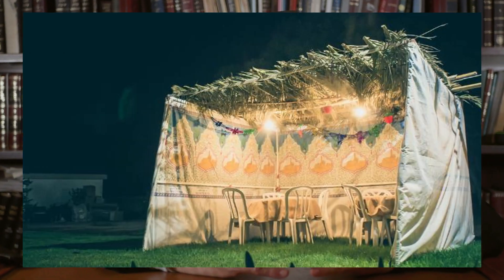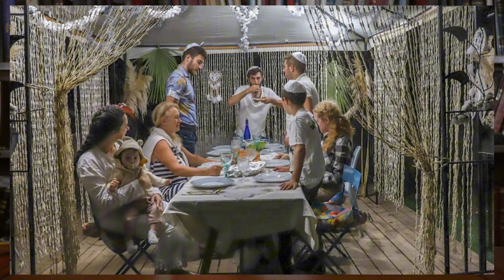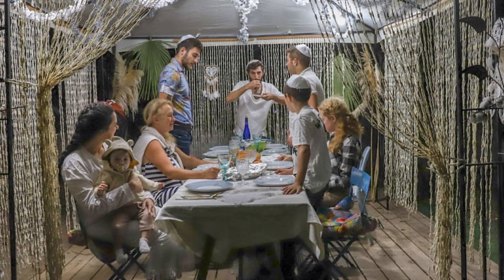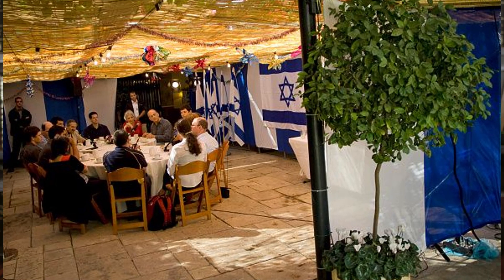How to Celebrate Sukkot: Fun Family Activities and Traditions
Sukkot, the joyous Jewish festival of booths, is a time for family, fun, and meaningful traditions! In this video, we’ll show you how to celebrate Sukkot with exciting family activities, beautiful traditions, and tips for creating lasting memories.

Learn how to build your own sukkah, discover traditional prayers and rituals, and explore delicious foods that are perfect for the holiday.

Add in goodness and kindness, and change the world!